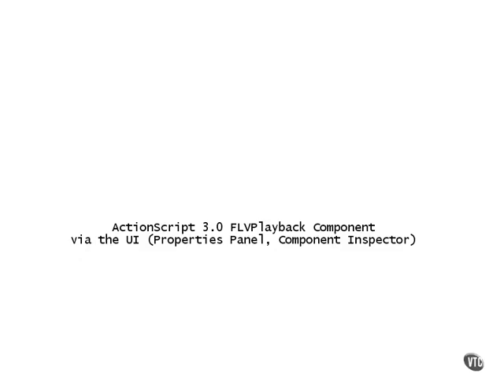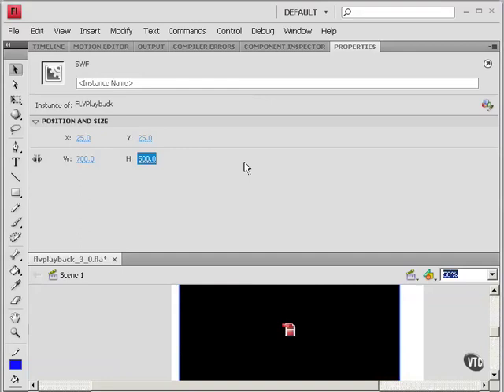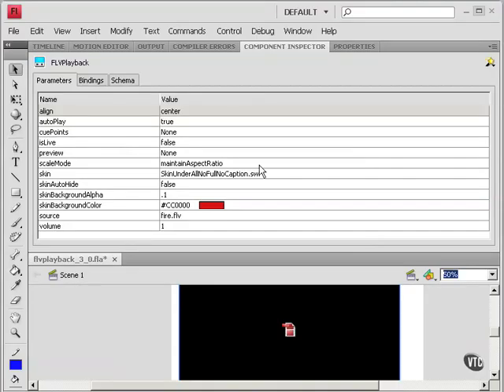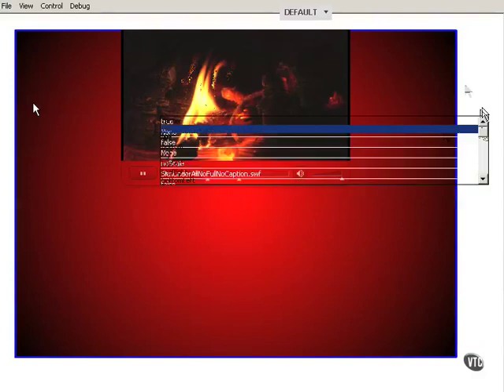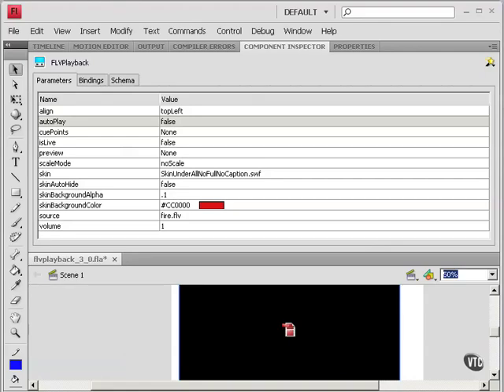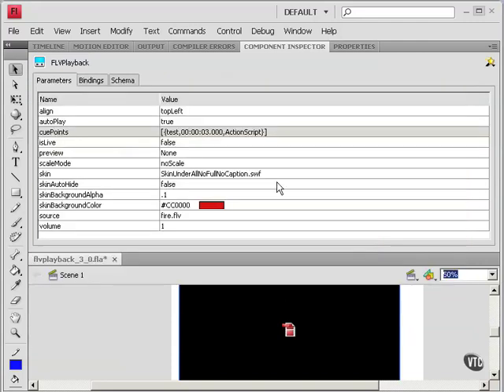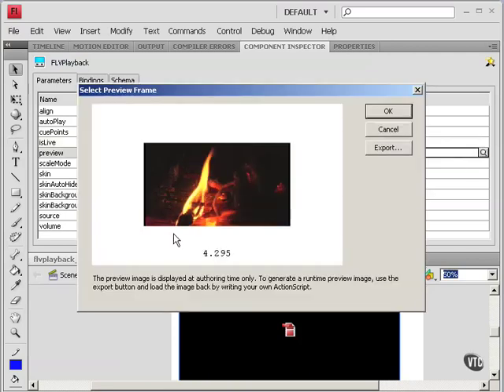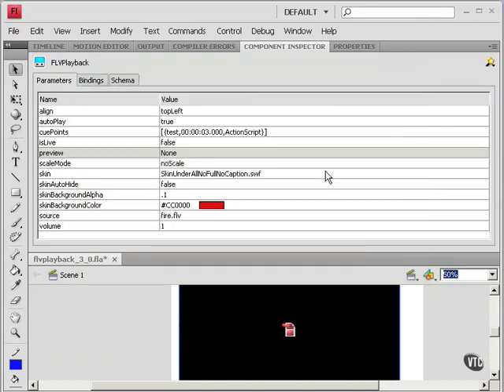05 02 align autoPlay cuePoints isLive preview